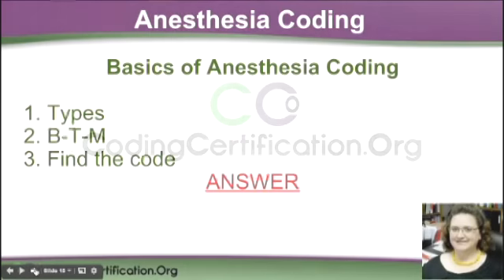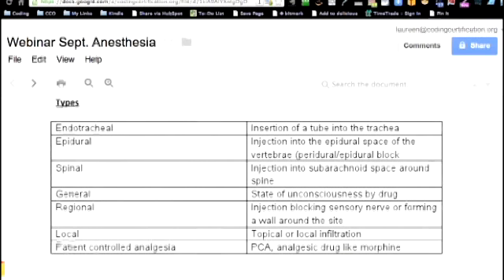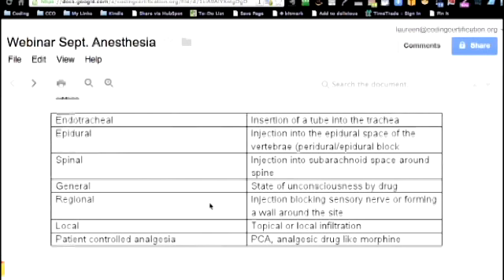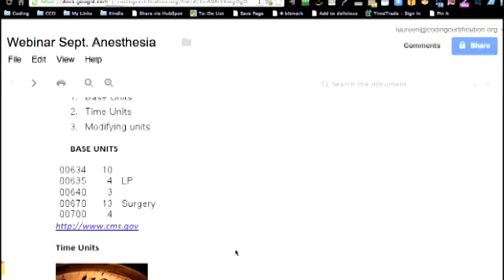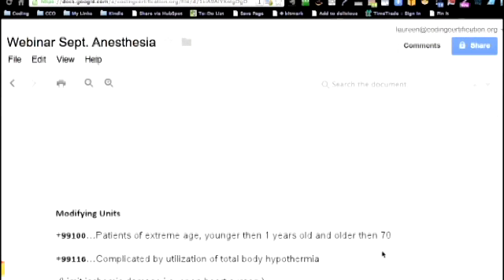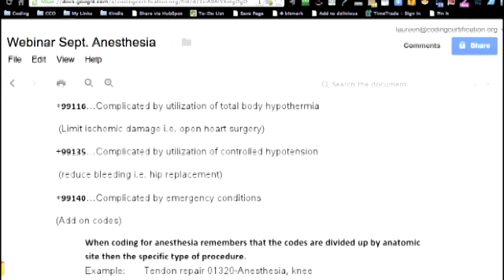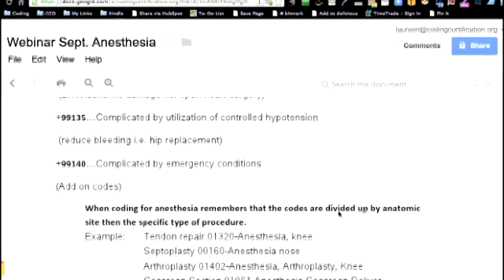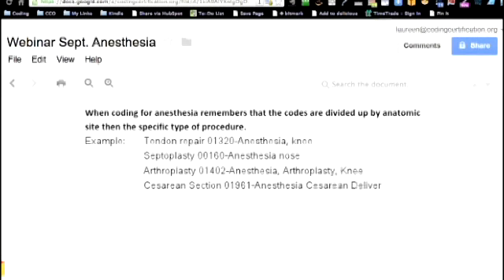Anesthesia Coding Guidelines — Basics of Anesthesia Coding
I like doing the anesthesia coding maybe because it's got... it's like E&M but it's smaller. It has its own little area in the CPT book and once you know the basics, you're good to go. There's really not that many anesthesia codes when you compare it to the volume of the CPT.

The first thing you need to know, there's 3 things you basically need to know when you're doing, again, basic anesthesia coding. You need to know type, the BTM and find the code. So let's click on the answer here and let's look at the paper that I worked up. Oh, that's very tiny. Oh, there we go.

Alright, the first thing you want to do, what type of anesthesia are you dealing with? So these are the types that you work with. There's endotracheal, epidural, spinal, general, regional, local and then patient-controlled. But really, patient-controlled is a little bit different because that's when they give you that morphine pump. If you've ever had to have that and the patient literally... you know, it's set up that it can't be you know, given closer than every 30 minutes and the patient can give them the morphine when they want it so the nurse doesn't have to keep coming in.

Endotracheal is whatever they put a tube down someone's throat into the trachea and that's for any type of procedure that they do where they... you know, when people say, "Well, they put me under." Or you're having you know, major surgery, then that's the type they're going to do. Also, you'll have a separate report, an anesthesia report as well as an op report. You don't want to get those confused. When you do it... wen you do an op report, you're coding for what the doctor does, the procedure that he did to you. Then it will say, maybe on there, you know the type of anesthesia that was given. But when you look at your bill, you'll also see that the anesthesiologist billed you as well. He's a physician and he is going to get paid for his services and he writes a separate report.